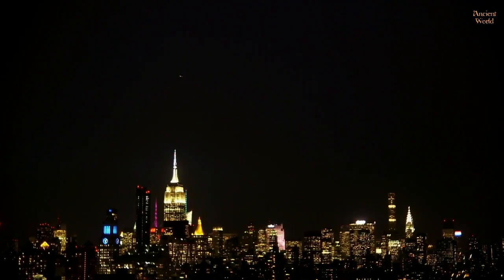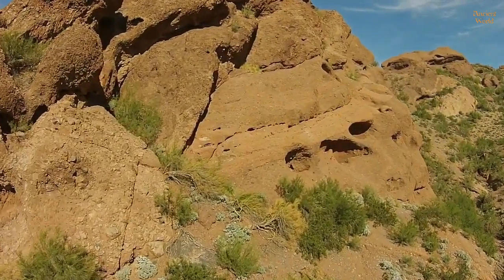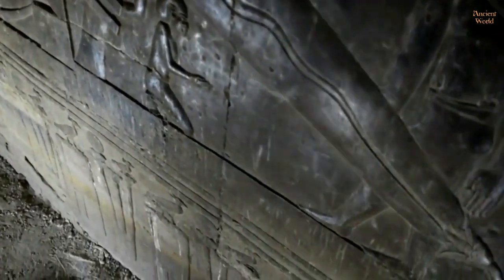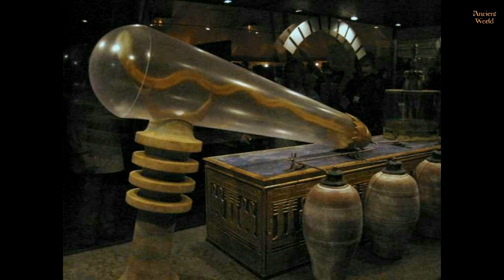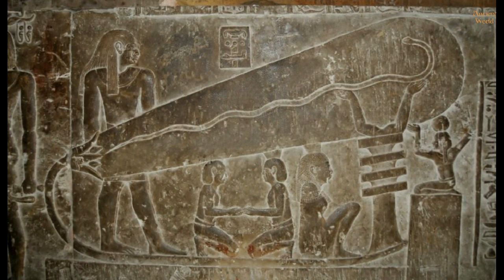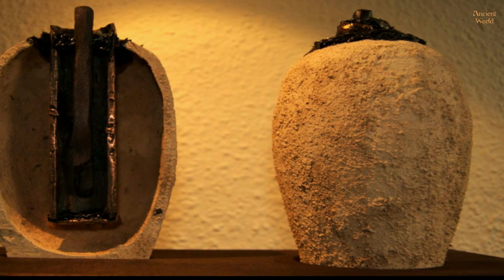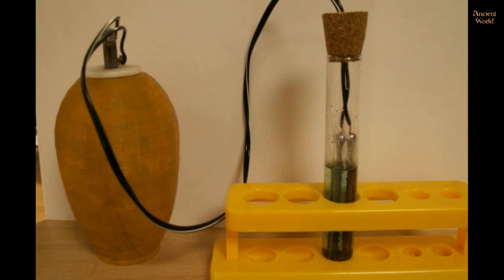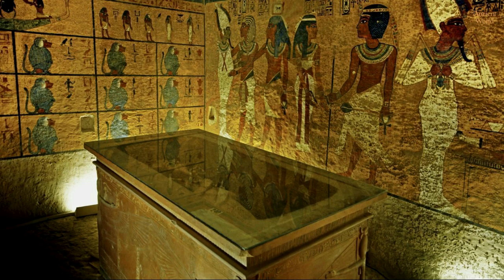History Documentary: Ancient Egypt Electricity? Ancient History of High Advanced Technology Evidence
History Documentary: Is our generation really the first to use electricity? What did the ancient sophisticated civilizations used? Was it something similar to electricity or was it something beyond our understanding?  Oldest Technologies Scientists Still Can't Explain.
Archeology Documentary Movie: Lost Ancient High & Advanced Technology Evidence & Strange Artifacts Mysteries Of Ancient Egypt & Mesopotamia Civilization, Secret Knowledge & Mysterious Ancient Artifacts footage, Forbidden Archeology
dendera bulb replica & dendera light system, dendera light experiment & ancient egyptian lighting techniques.

Ancient History Documentary: Ancient High Advanced Technology: Ancient Egypt used Electricity? Enigma at Dendera
The Enigma at Dendera: The strange Dendera light artifact is a supposed ancient Egyptian electical lighting technology depicted on three stone reliefs (one single and a double representation) in the Hathor temple at the Dendera Temple complex located in ancient civilization of Egypt.
Beneath the Temple of Hathor at Dendera there is a crypt with walls inscribed with some very strange reliefs. Krassa and Habeck describe the site in their book Light for the Pharaoh.
Ancient Aliens: “Are these carvings on a wall at the Dendera complex in Ancient Egypt civilization? To some, the strange designs look eerily similar to objects very much in use today.
For some of the reasons that Ancient Astronaut & Ancient Aliens theorists believe it’s true.
archeology Documentary Movie: Lost Ancient High Technology Evidence & Strange Artifacts Mysteries Of ancient Egypt & Mesopotamia Civilization, Secret Knowledge & Mysterious Ancient Artifacts footage,  Forbidden Archeology. History Documentary: Ancient Egypt Electricity? Ancient History of High Advanced Technology Evidence.
Next, we must ask the question, "how was electricity generated to power the light bulbs?" Answer: Mesopotamia batteries. In fact, the discover of what is called the "Badgdad Battery" shows this was exactly how the ancient Egypt civilization  powered the light bulb. The Baghdad Battery "Mesopotamia", sometimes referred to as the Parthian Battery, is the common name for a number of artifacts created in Mesopotamia civilization, during the dynasties of Parthian or Sassanid or Persian Empire period, and discovered in 1936 in the village of Khuyut Rabbou'a, near Baghdad, Iraq. Through the use of copper, electrolytes and salts in a clay jar, electricity was believed to be generated.
archeology Documentary Movie: Lost Ancient High Technology Evidence & Strange Artifacts Mysteries Of ancient Egypt & Mesopotamia Civilization, Secret Knowledge & Mysterious Ancient Artifacts footage,  Forbidden Archeology.